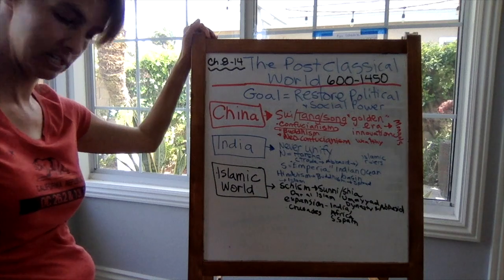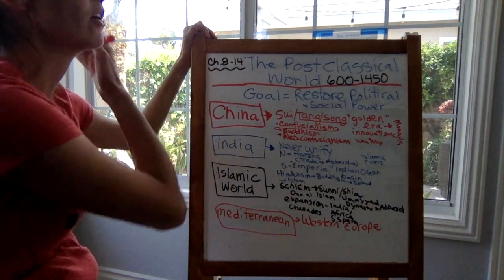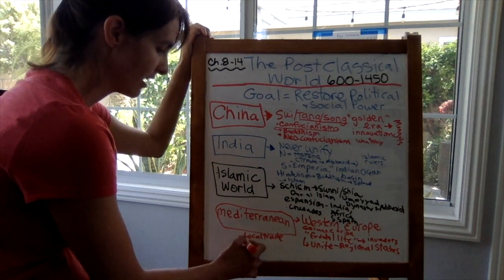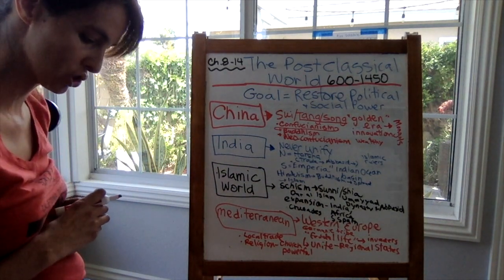Post Classical Part 2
This video is about Post Classical Part 2